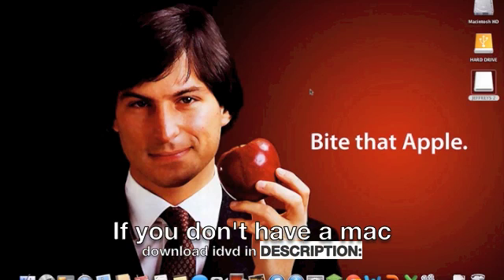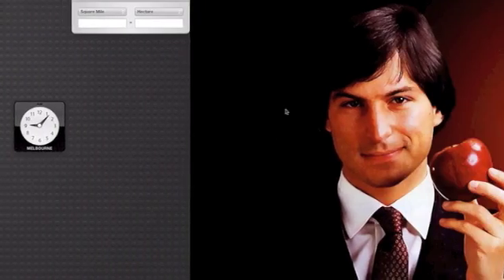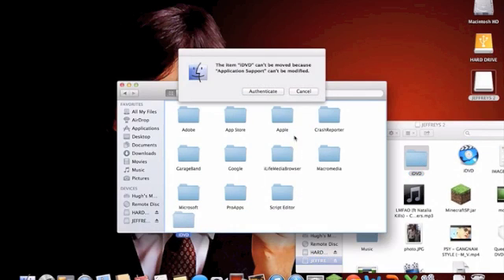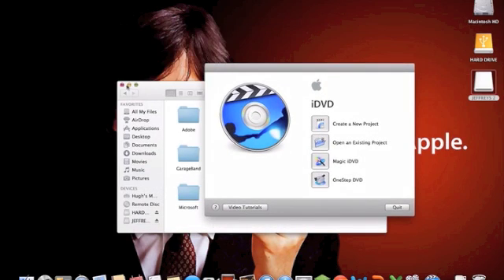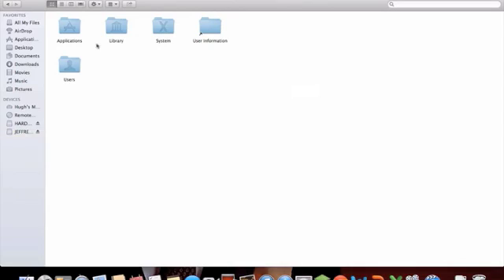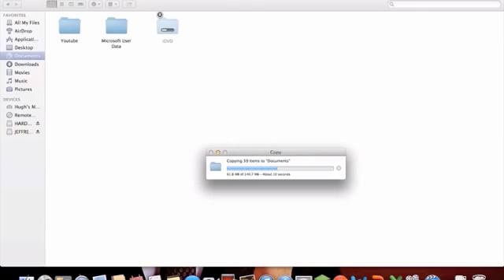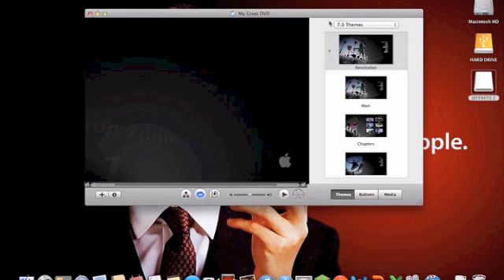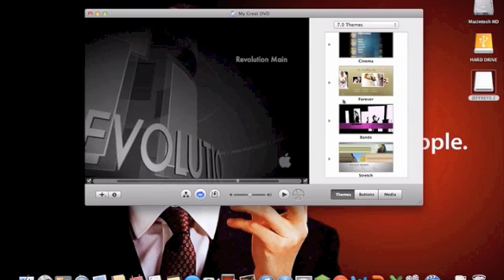How to get idvd on a new mac!!!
I just got a mac mini and it did not have idvd and love idvd so i got it off a another mac.